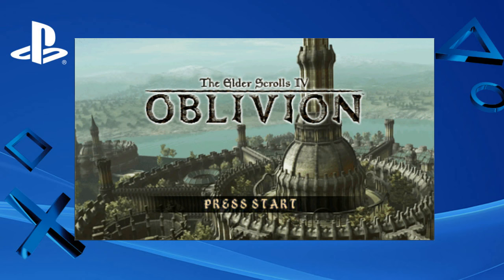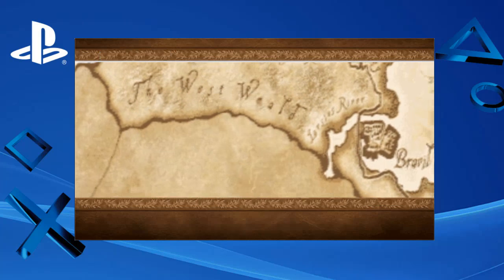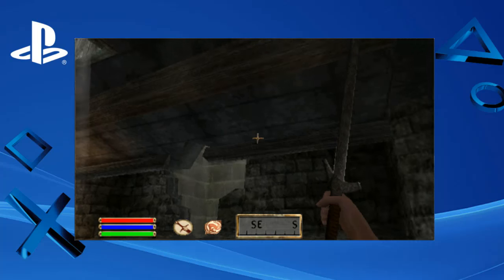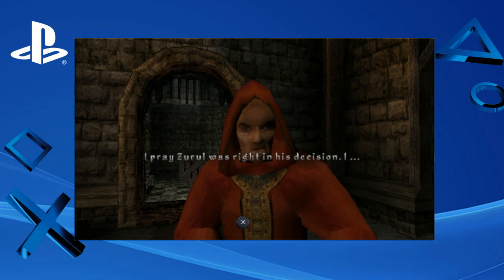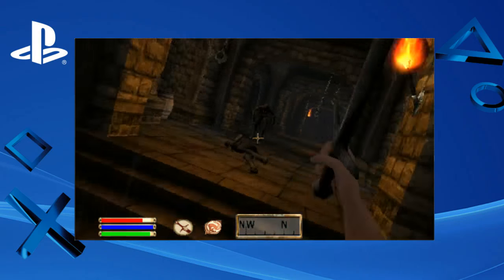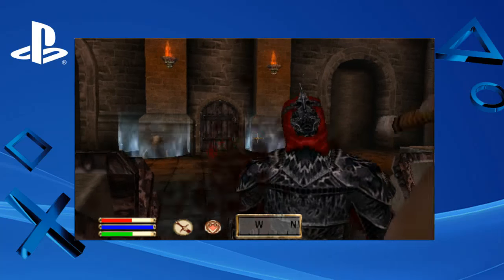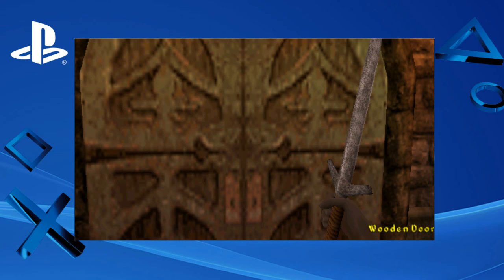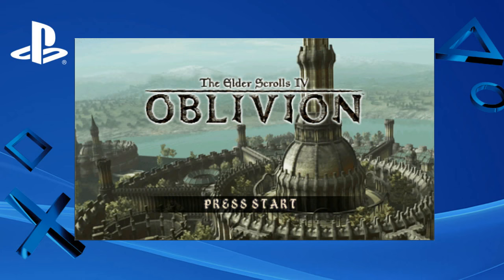Unreleased: The elder scrolls tales Oblivion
a new series of unreleased games i tracked down